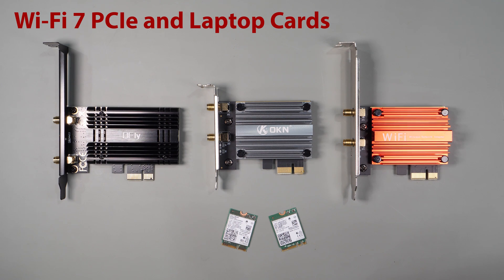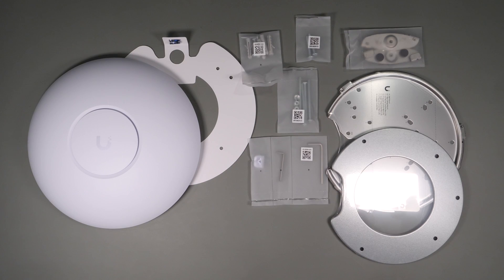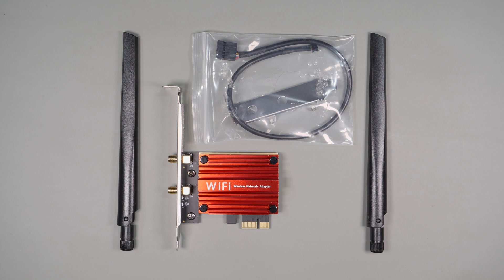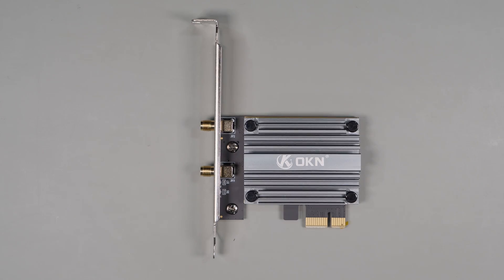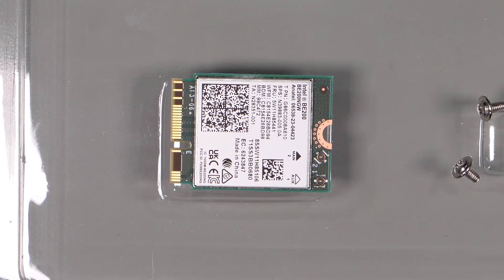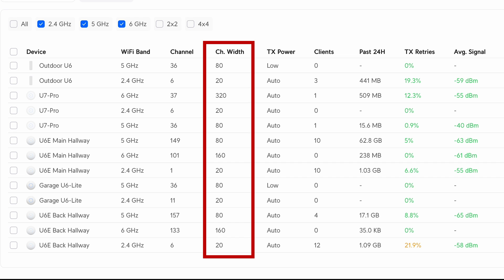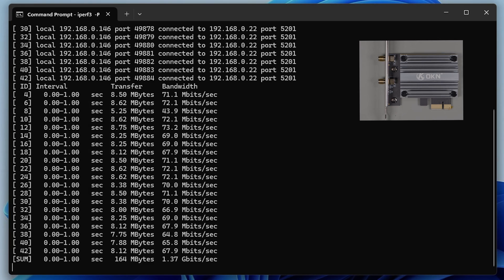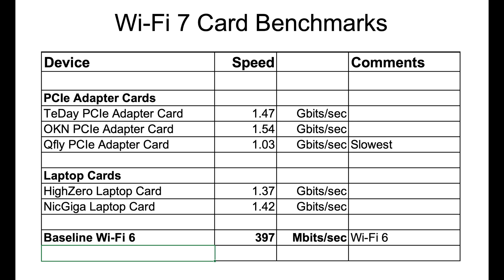WiFi 7 Adapter Cards - Is It Worth The Upgrade?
With the recent release of Wi-Fi 7 routers and access points, I wanted to test not only the speed of Wi-Fi 7 but to see if this new breed of Wi-Fi adapter cards, both the PCIe and Laptop adapters, would perform.

Teday PCIe Wi-Fi 7 card
OKN Wi-Fi 7
QFly WiFi 7 Network Card
HighZero Electronics BE200
NicGIGA WiFi 7 Wireless Card